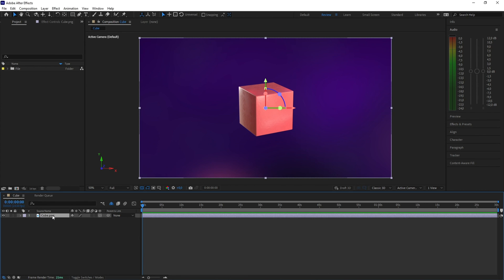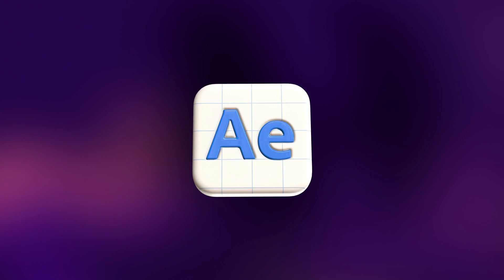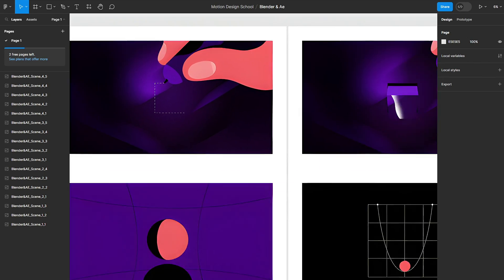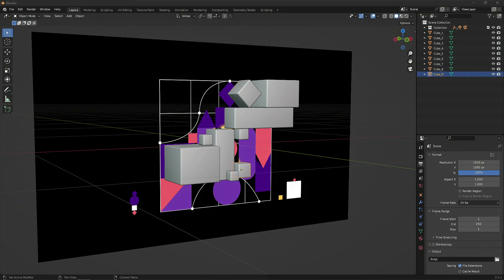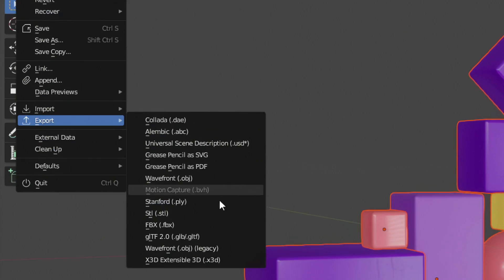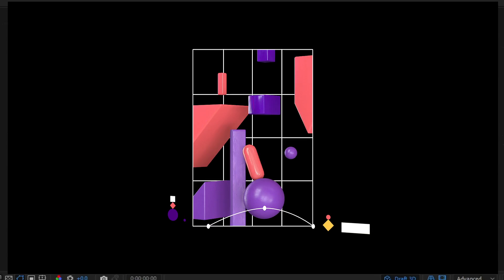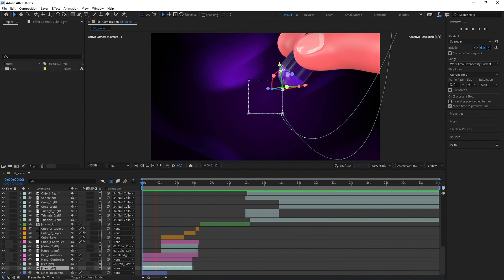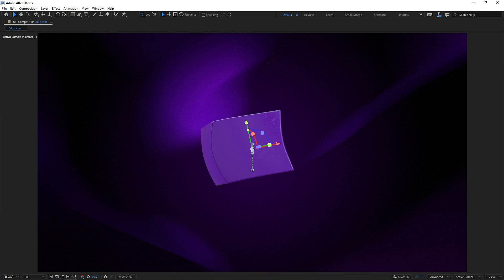Blender and After Effects NEW course Breakdown